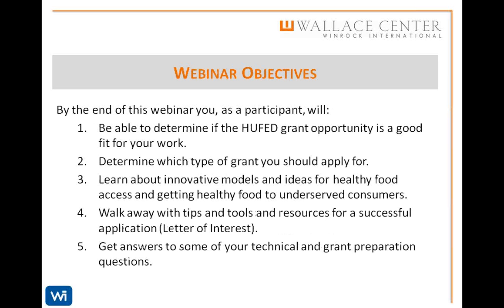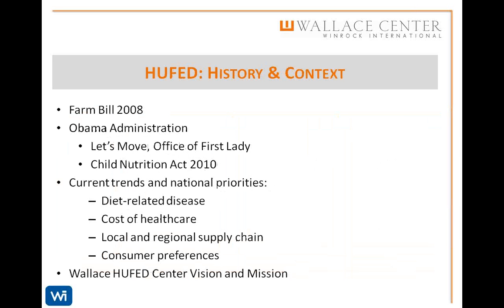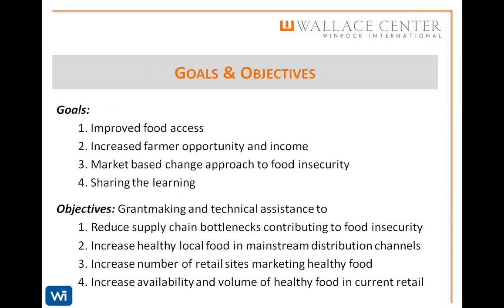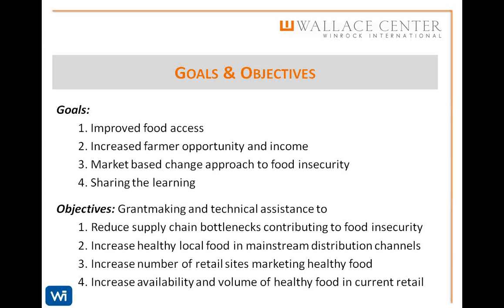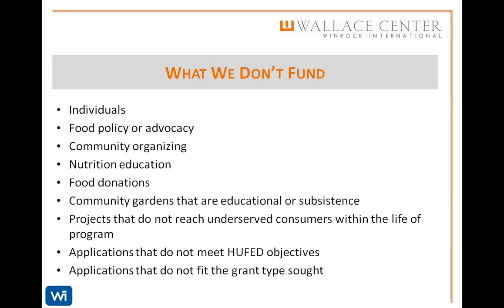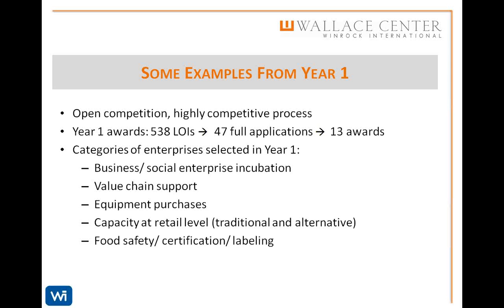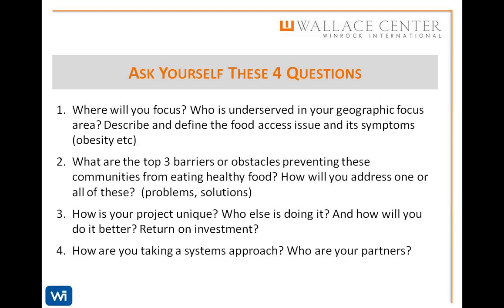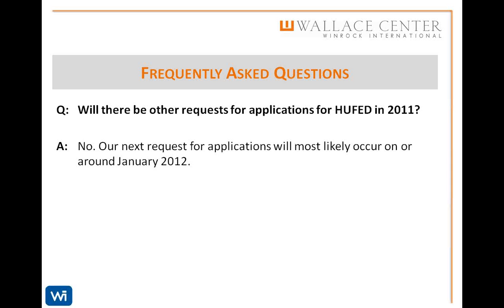HUFED Year 2 RFA Process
All about the HUFED Year 2 grant requesting process, and the focus of the program. Many questions and answers at the end of the presentation.